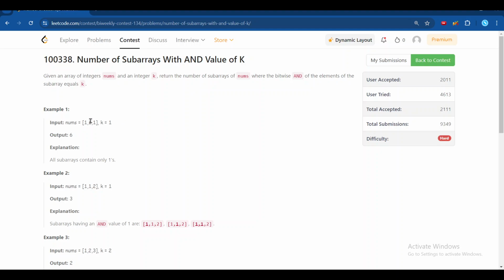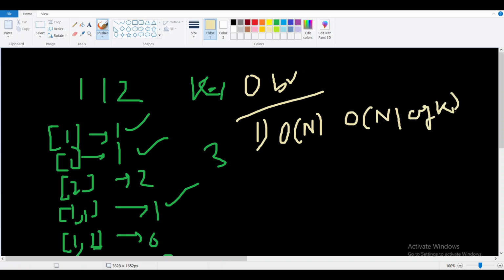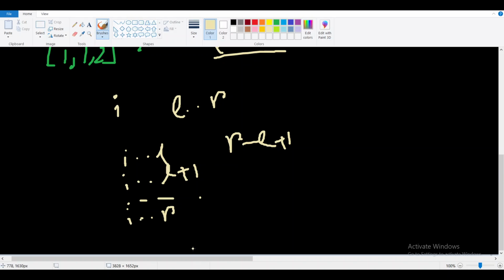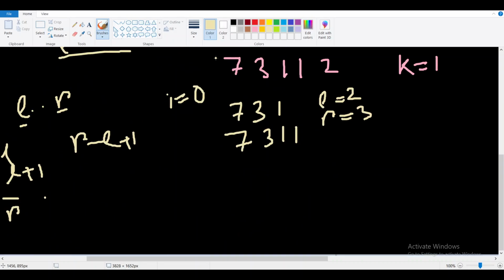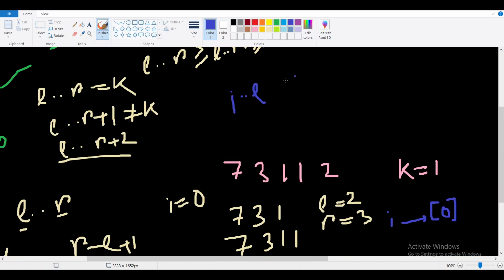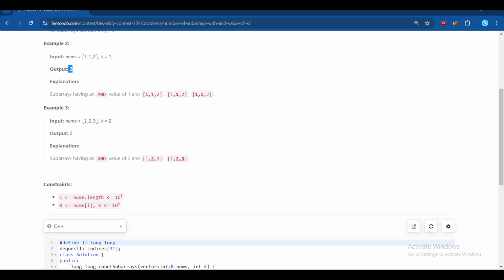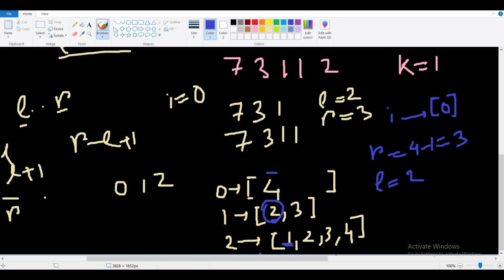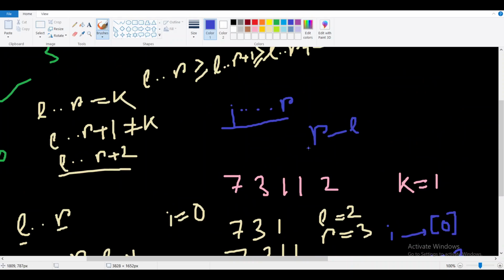Number of Subarrays With AND Value of K (Leetcode Biweekly 134)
Here I have provided the solution and explanation of the 4th problem of Leetcode Biweekly 134